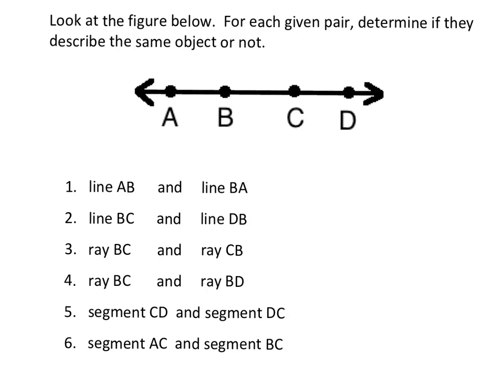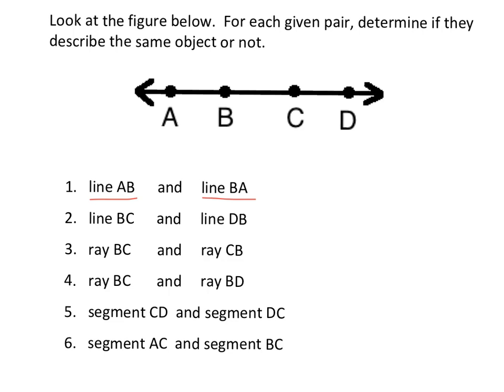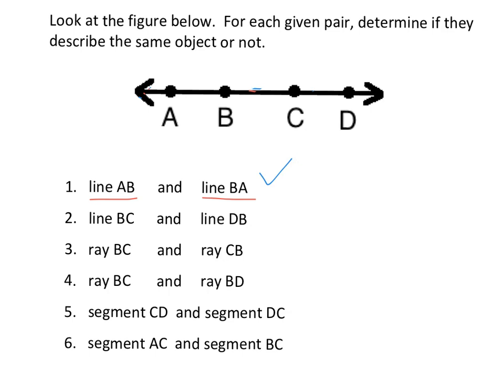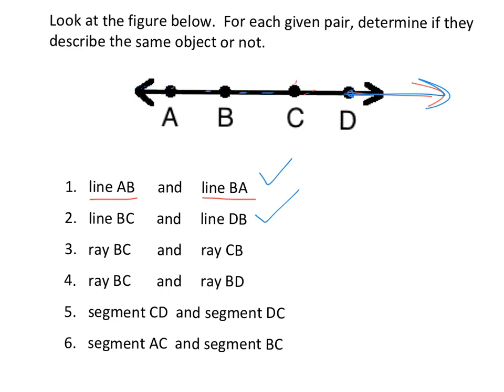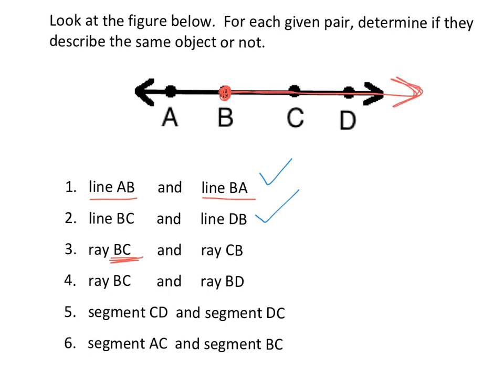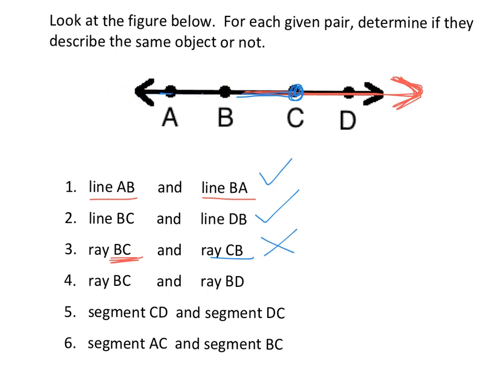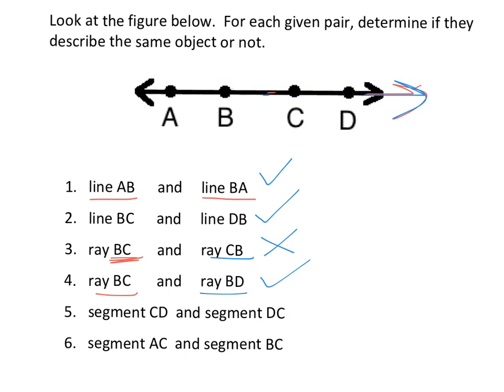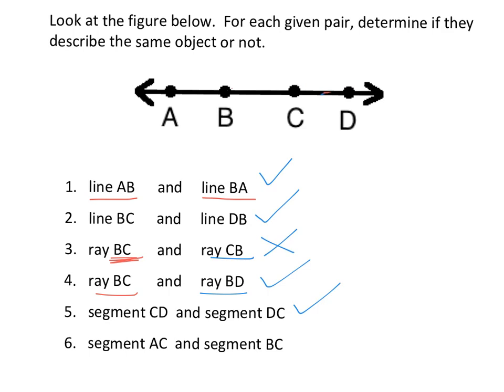Lines Rays Segments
Comparing lines, rays, and segments.